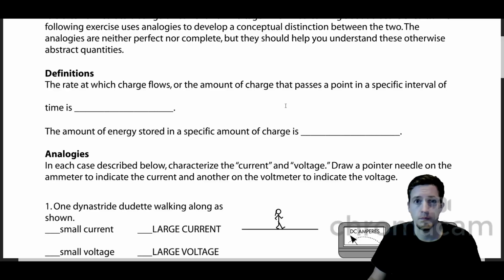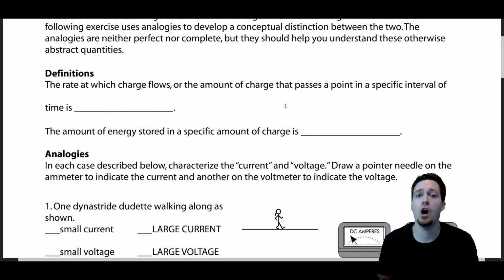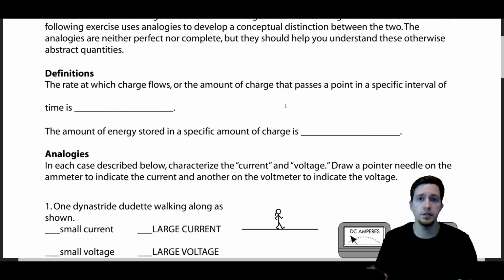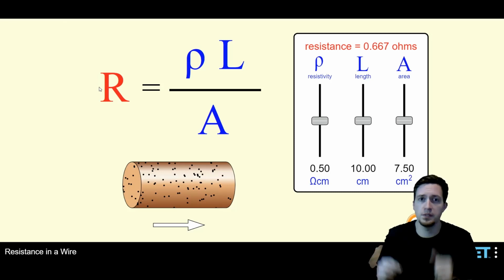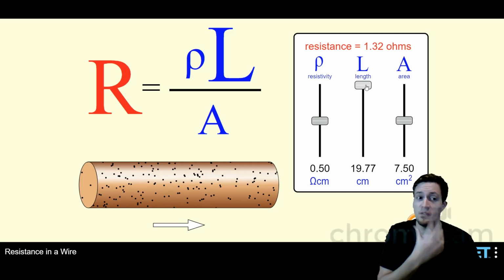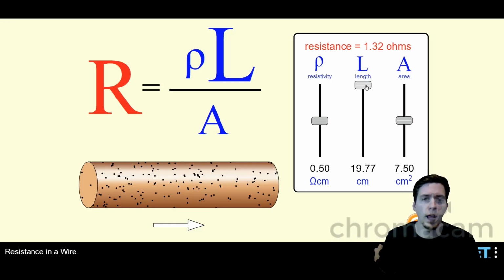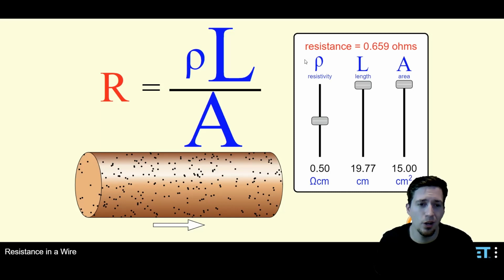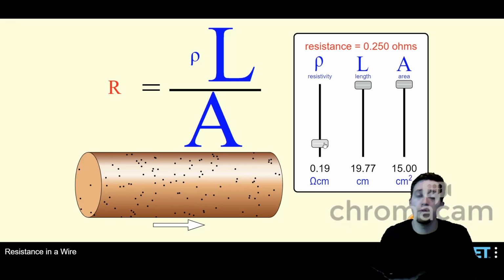Voltage, Current, and Resistance, OH MY!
Intro to Voltage, Current, Resistance and the introduction of Doctor Phyzics.